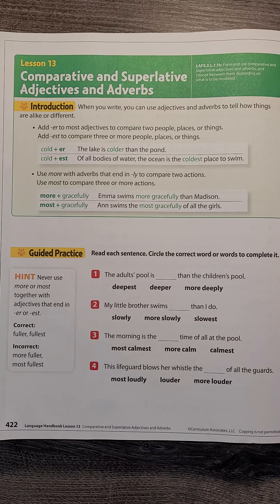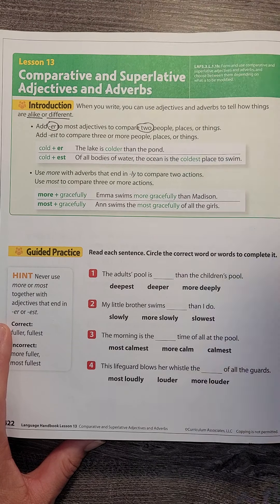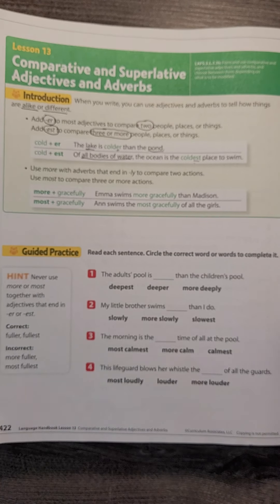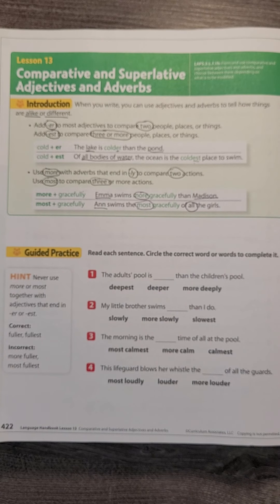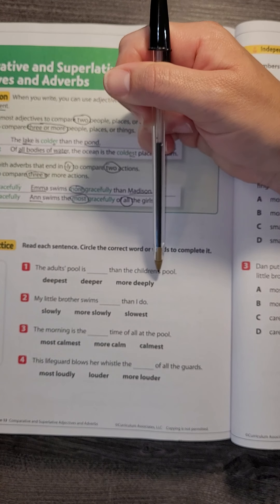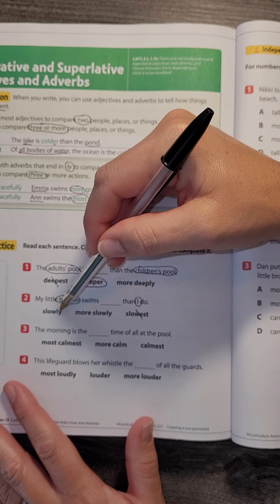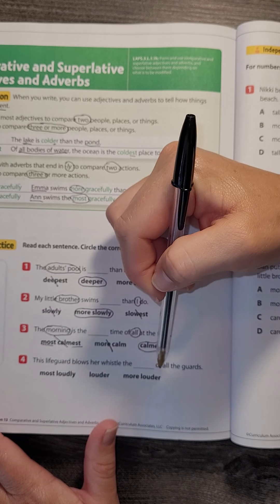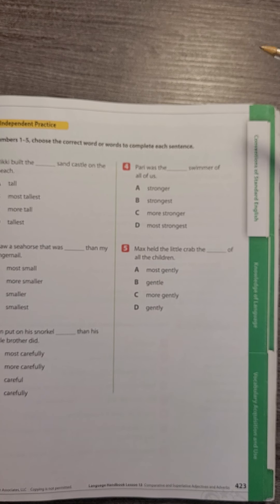Comparative and Superlative Adjectives and Adverbs LAFS page 422